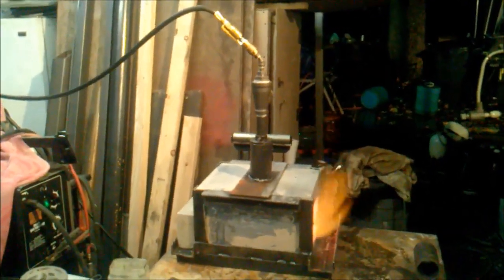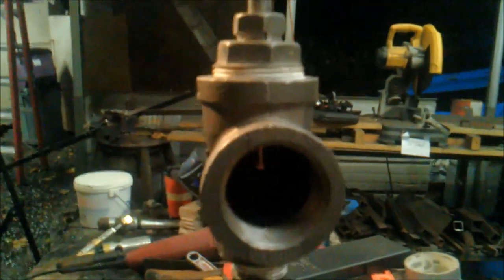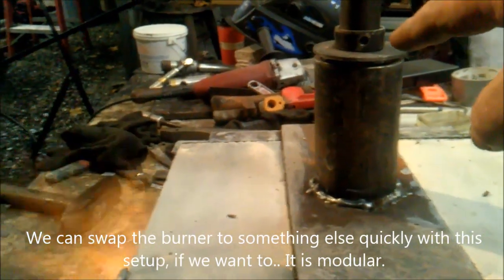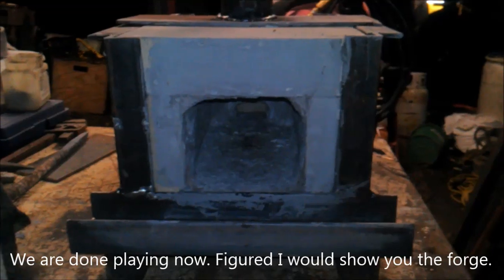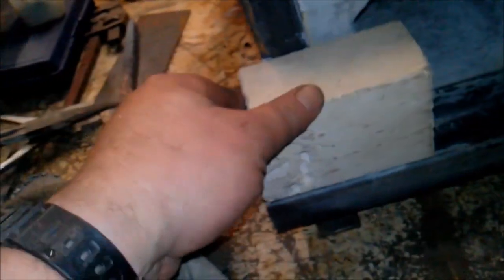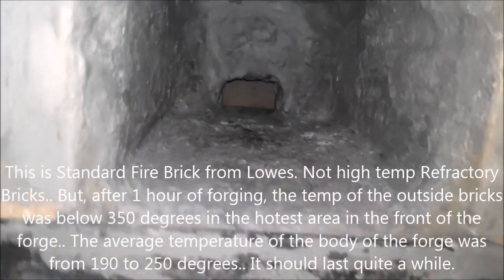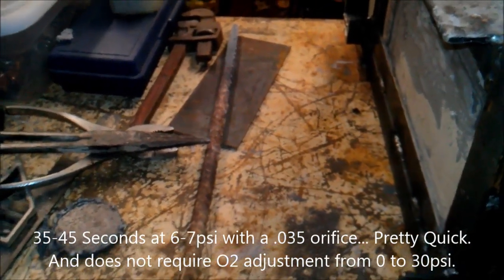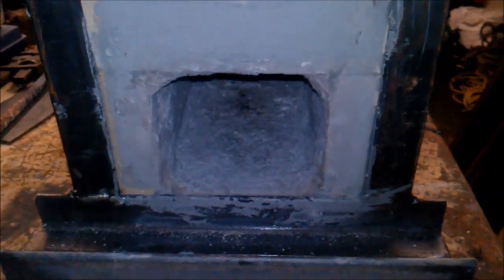A Blacksmith FireBrick Forge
This is a Propane Fired Blacksmith Forge. The burner is a Modified Side Arm Burner. The forge is standard firebricks covered with a 1/4" layer of Refractory Cement, built inside of an Angle Iron Frame.. Low Propane Consumption, high heat, good efficiency.